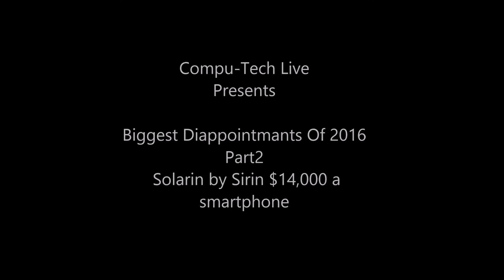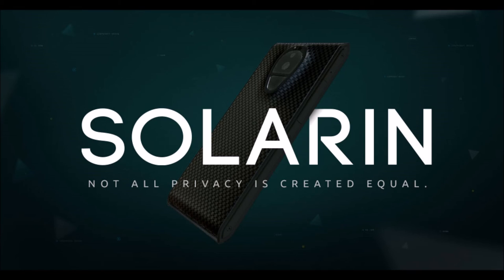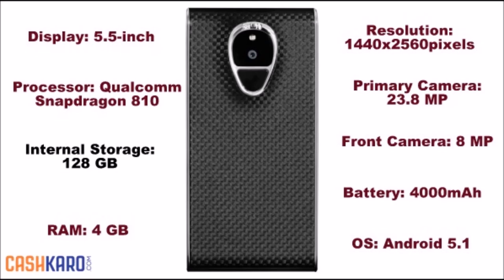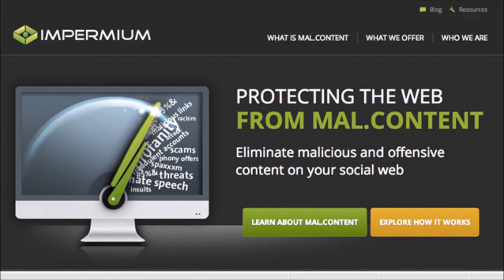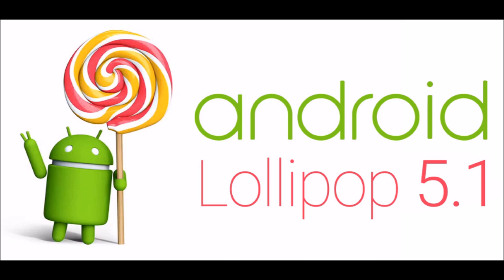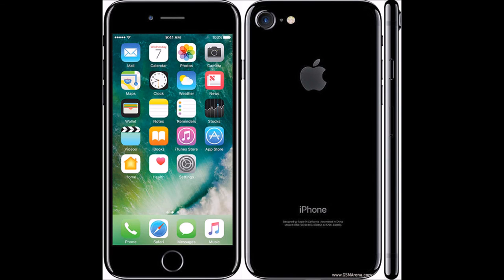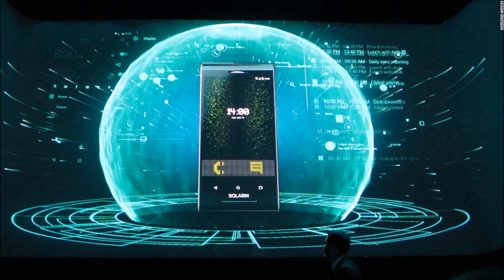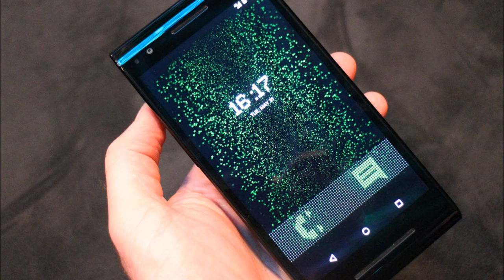Why Sirin Solarin(A $14000 phone) A Disappointment?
Sirin Solarin is a $14,000 smartphone that was launched in May 2016 by Solarin. The company(Sirin) has partnered with KoolSpan to integrate chip-to-chip 256-bit AES encryption. The handset has a special security switch at the back.
To know why it is one of the disappointments of 2016 Watch the video!